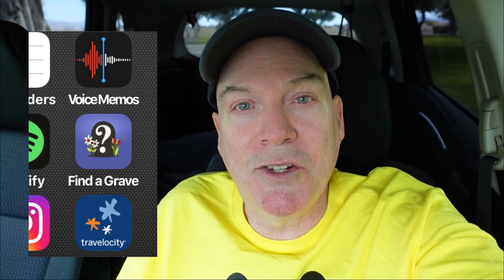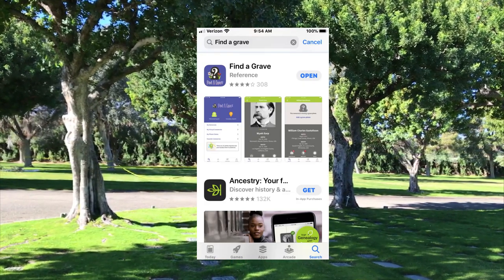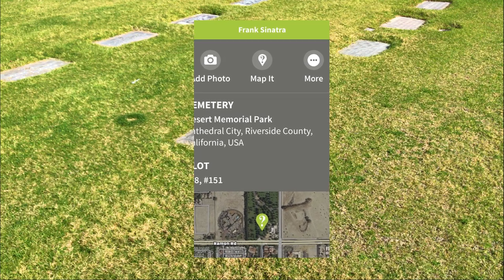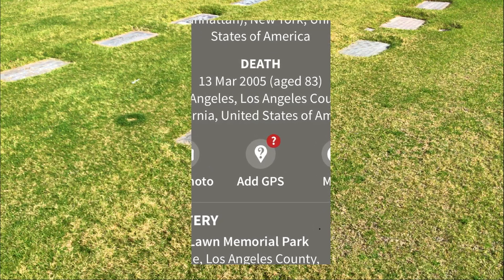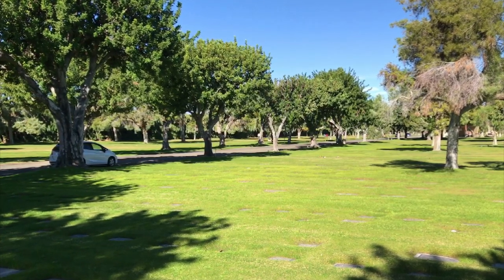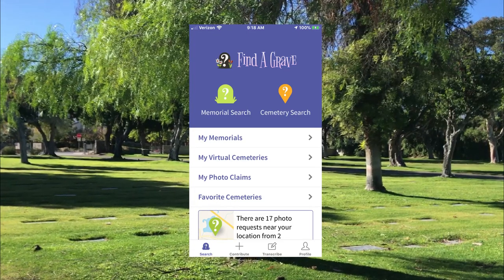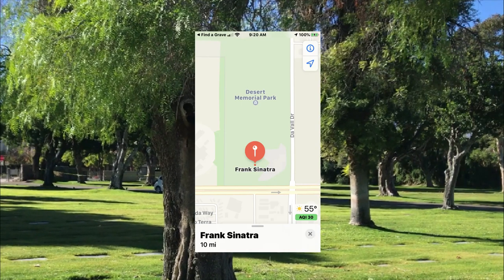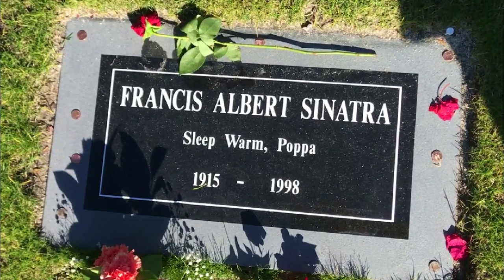How To Find A Grave Site Using GPS On The Find A Grave App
Today I show you how to find a grave site by using the Find A Grave app on your smart phone.